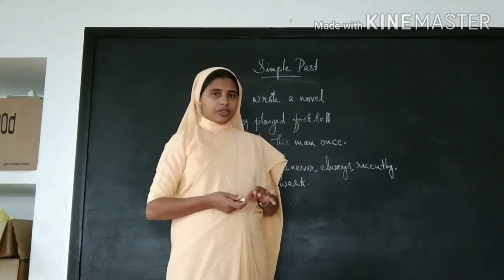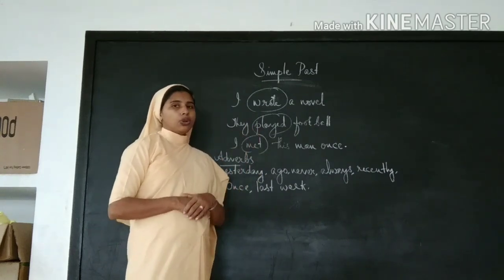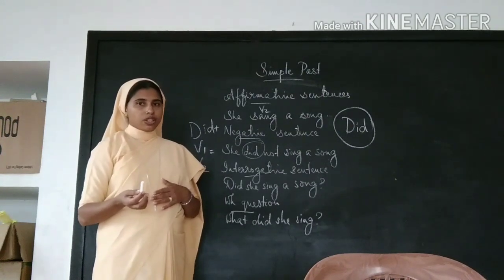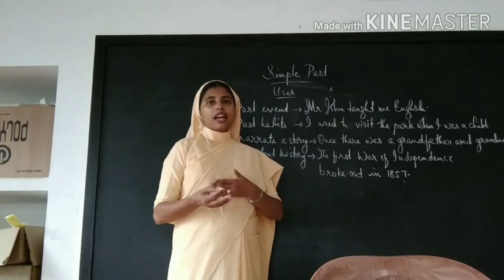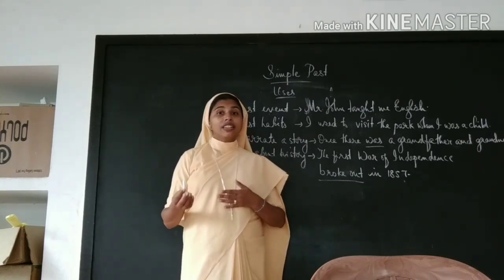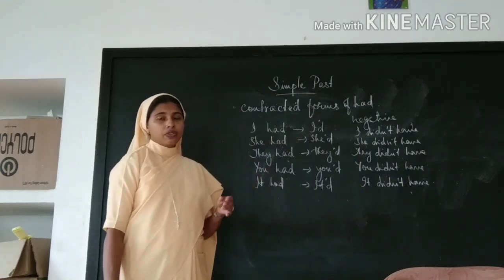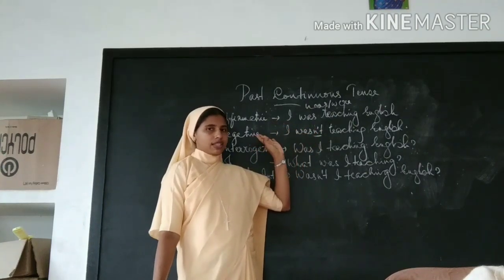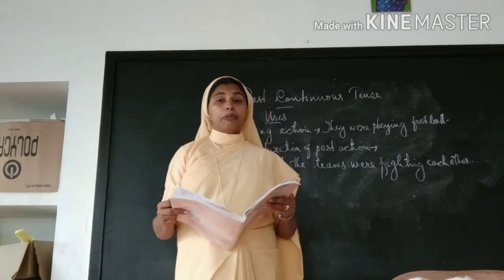English I, Verbs: Past Tense